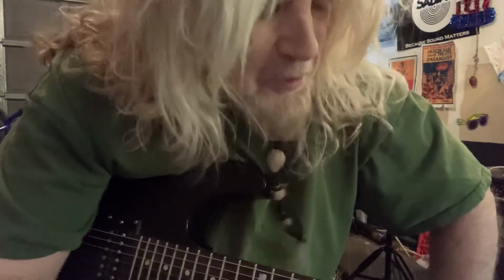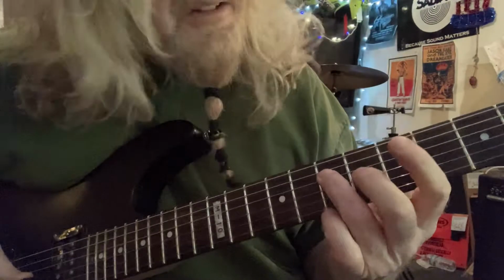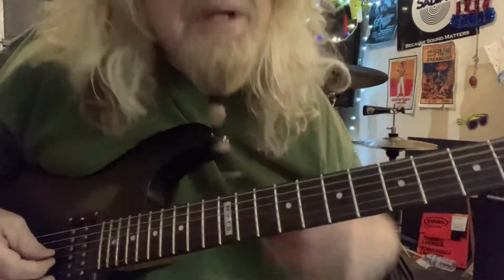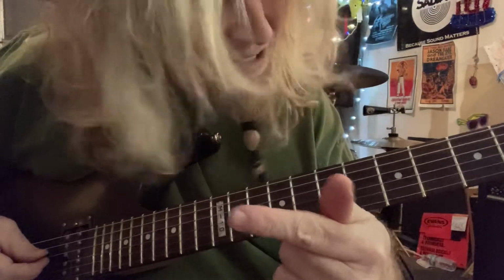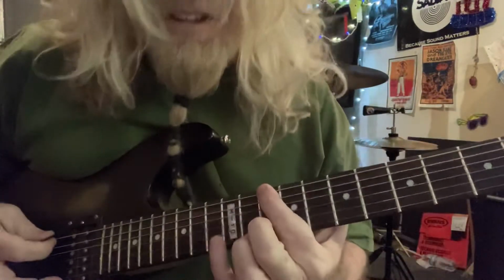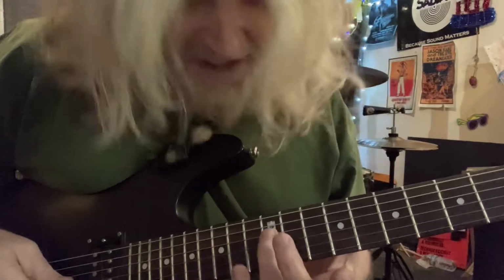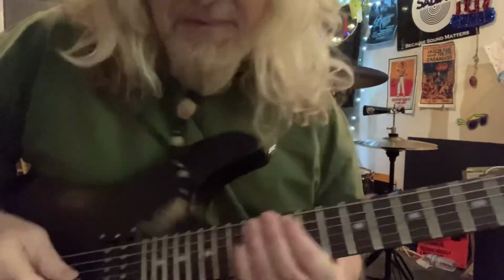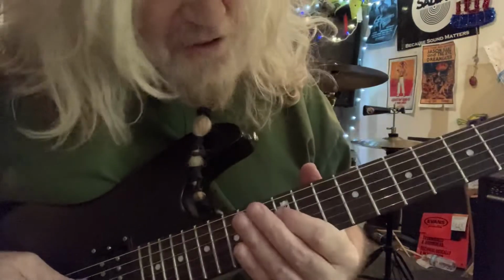Riff Blues #6/Rockin the”Staccato Blues”/Guitar Lesson(Key of A) !!!!!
This Blues Based Rocker Has More of a Staccato Feel to it Toobers !!! This Pattern Works Wonders in the Key of A,or any Other Closed Position on the Fretboard !!! In the Next Installment(Which Will be Riff Blues #7)I Will Show You How to Perform This Legendary Pattern in the Open Position.That Forthcoming Vid Will be in the Key of E !!! Then,You Will be Able to Manipulate These Tasty Licks Anywhere on the Neck,and in any Key !!!